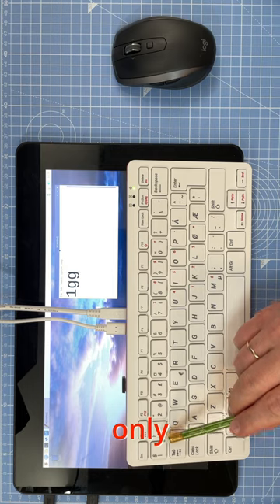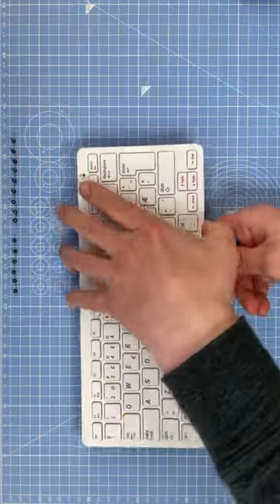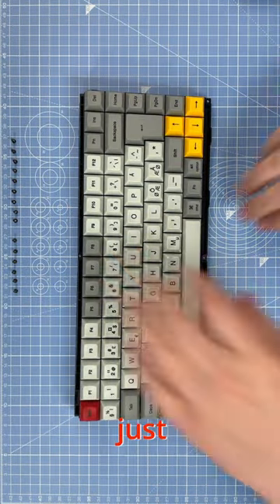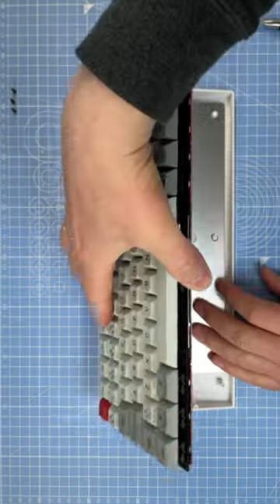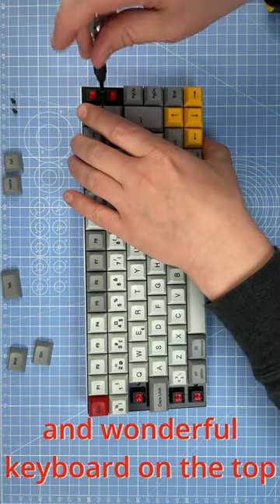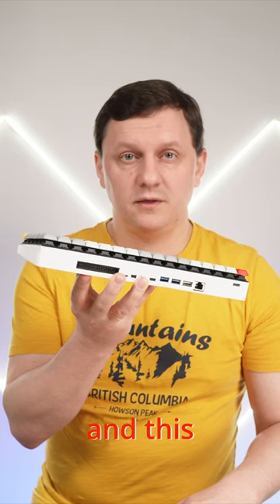Raspberry Pi 400 mechanical keyboard upgrade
I joined Raspberry Pi 400 and Keyboard Vortex Tab 75.